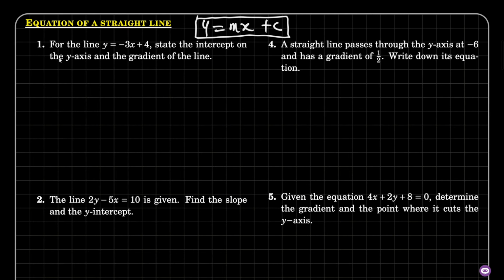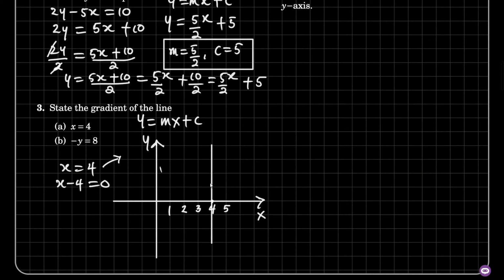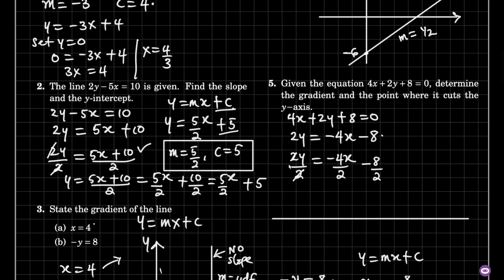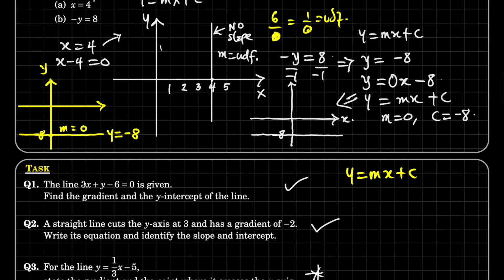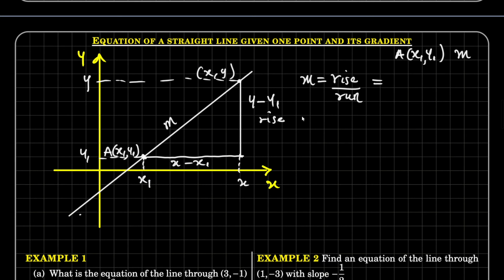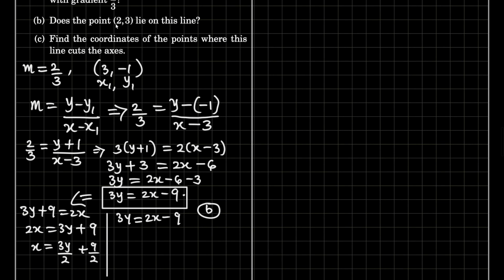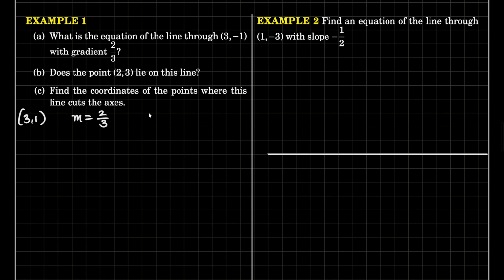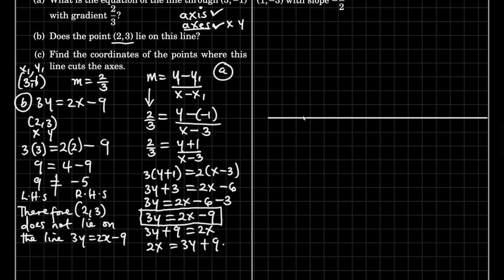Equation of straight line | One point form.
This is a recorded live class. In this lesson we discussed the identification of the slope and the intercept from the equation of straight line. And also how to determine the equation of a straight line from a gievn point and a slope.